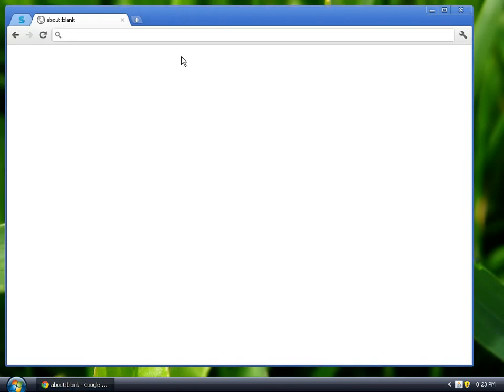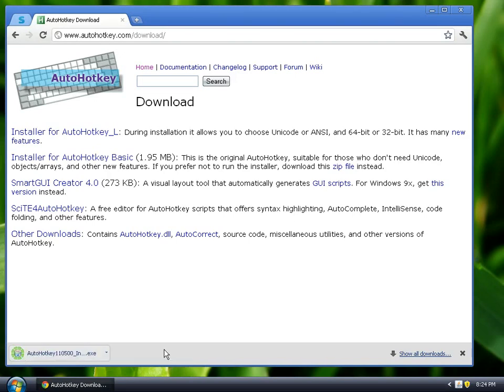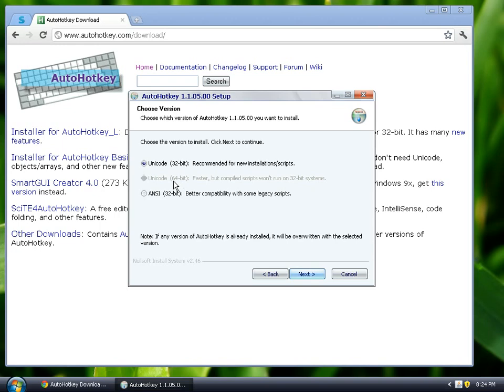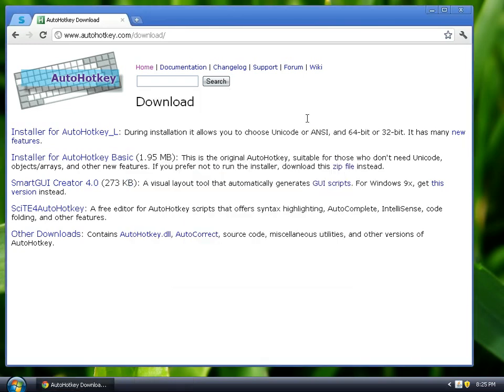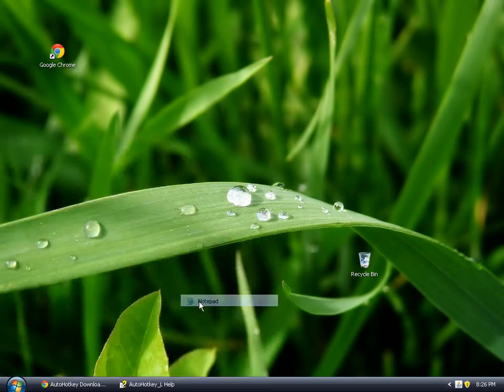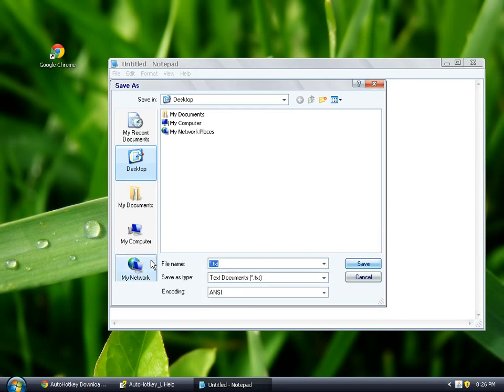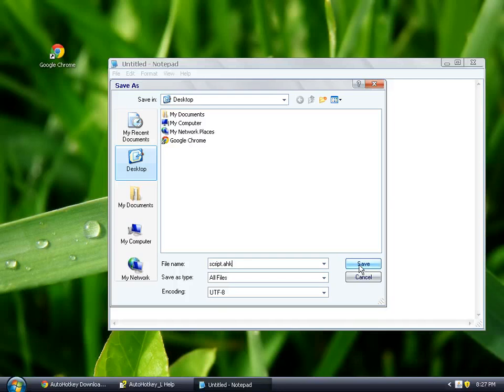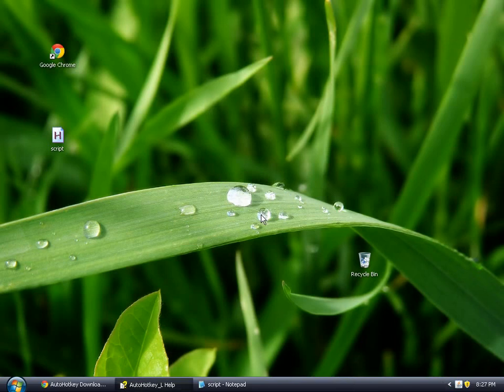AutoHotkey #1: Install and Hello World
Install AutoHotkey and run a simple script.  We cover various pitfalls and give an example you can follow.

(higher quality)